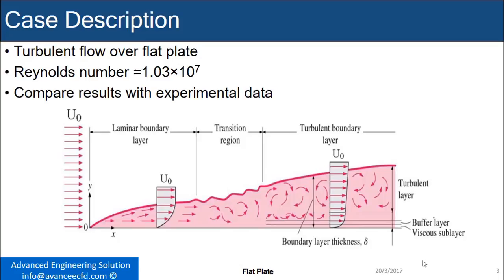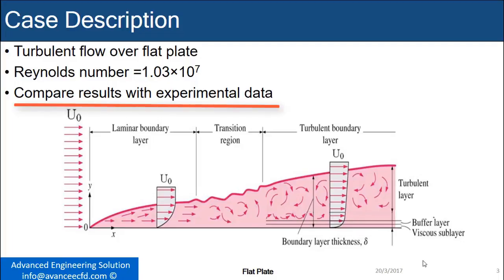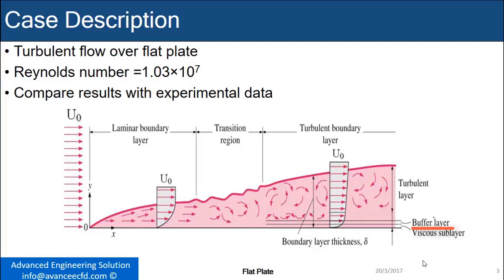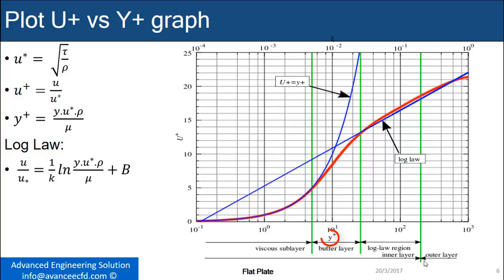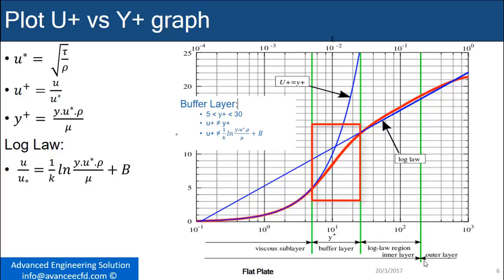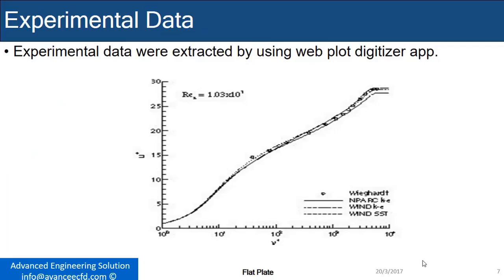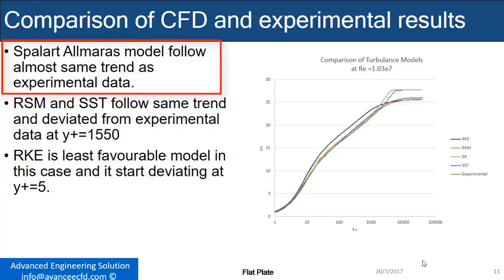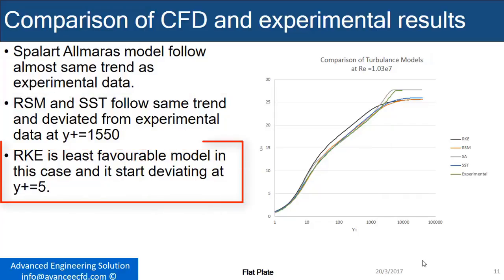Turbulent Flow over flat plate at Reynolds number 1.03 million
This is teaser of full tutorial on turbulent flow over flat plate at 1.03 Million Renolds number.

In this tutorial we have solved the flow at given Re and compared to Experimental data provided by NASA.

We have also compared various turbulence models and ploted U+ vs Y+.